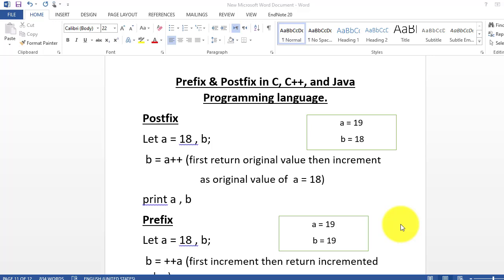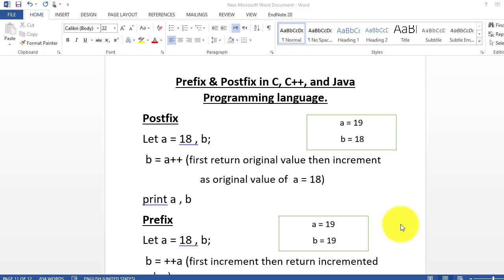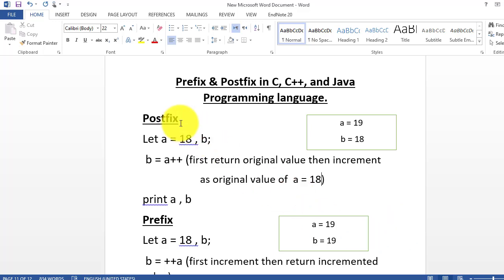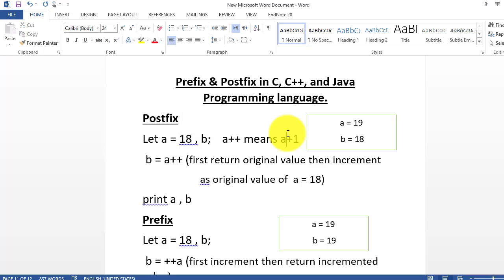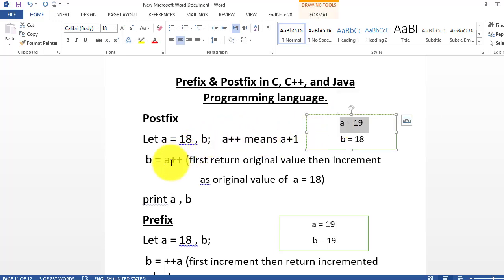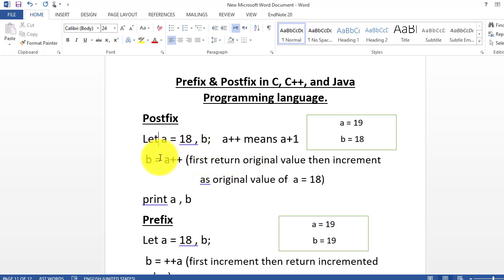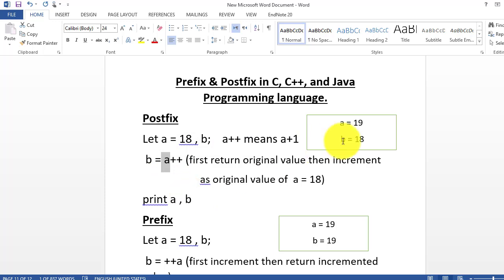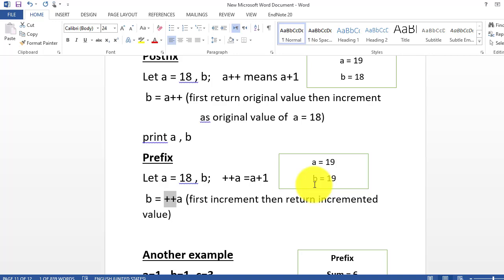Prefix and Postfix expressions | prefix and postfix in data structure | prefix and postfix explained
this video shows Prefix & Postfix in data structures with examples